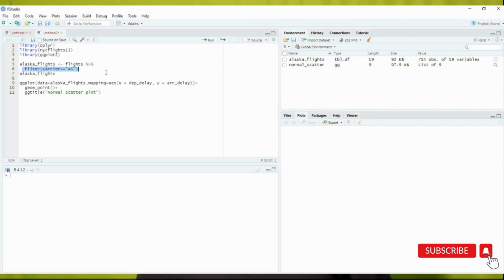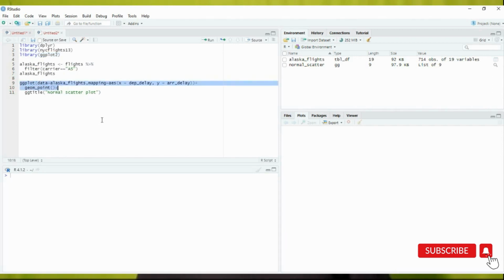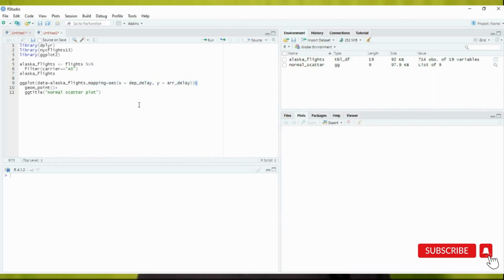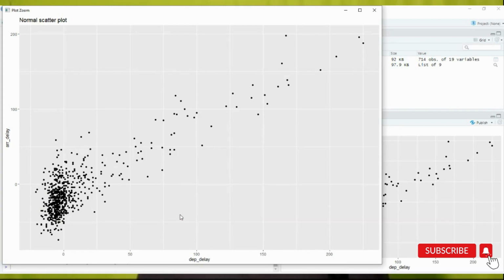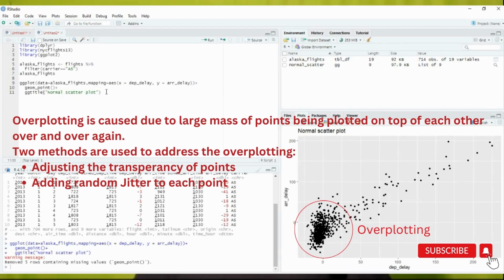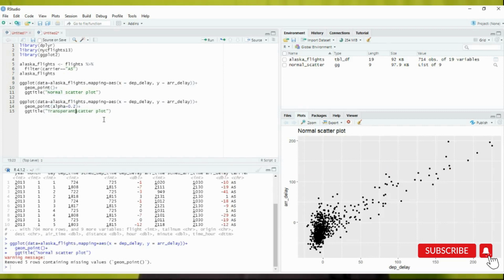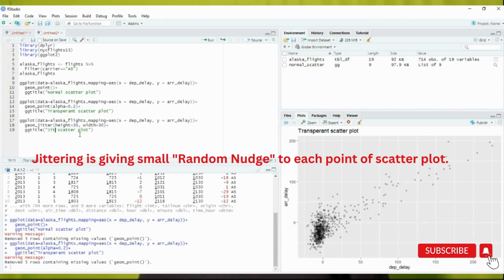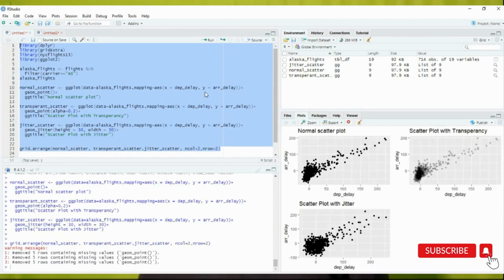Scatter plots in R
This short video explains how to plot scatter plots using R ggplot2 library. The video also discusses the over-plotting issue and the ways to address it.